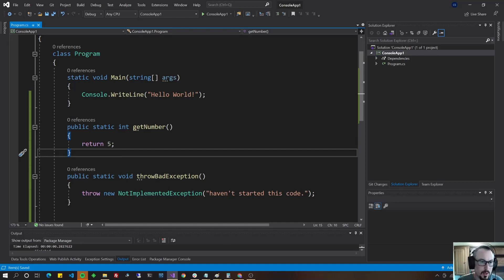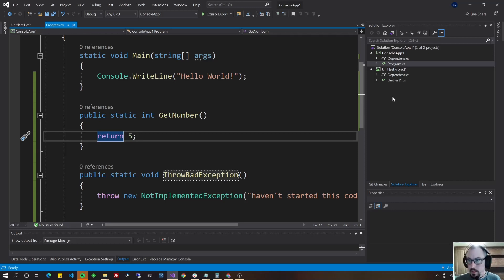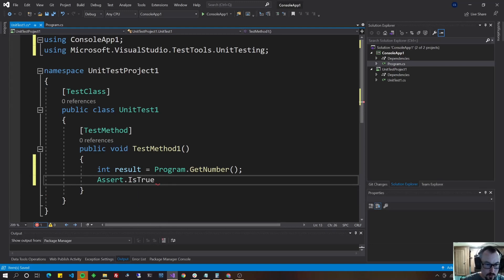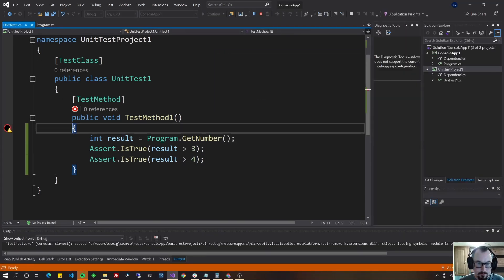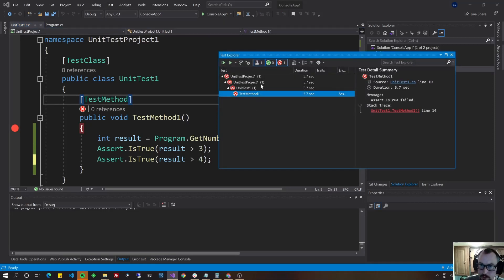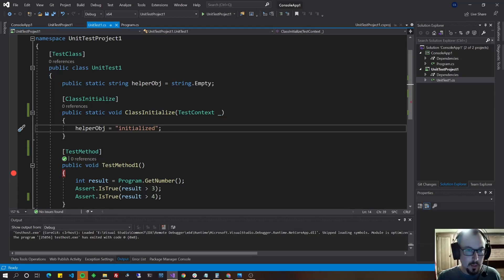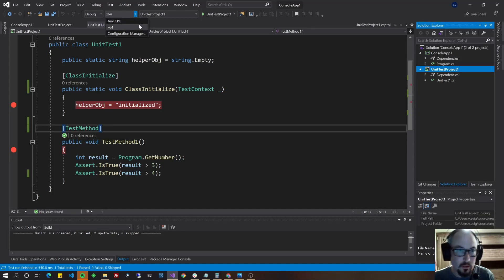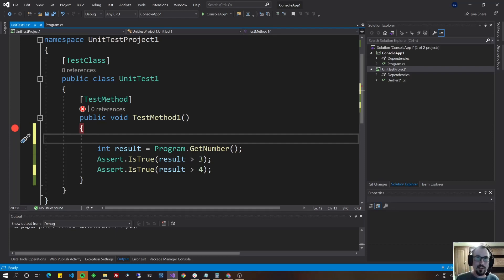Unit Testing in DotNet (CSharp) [2021]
Learn how to test features using Unit Tests, create shared data among tests, learn the concept of test driven development, and how to integrate these tests with visual studio. Also I will cover one of the "gotcha's" that I ran into when learning how to do Unit tests myself!